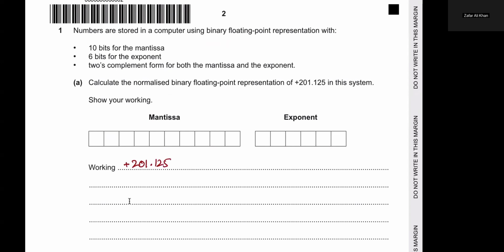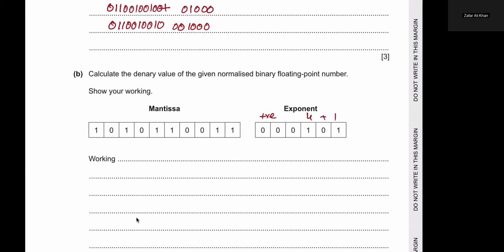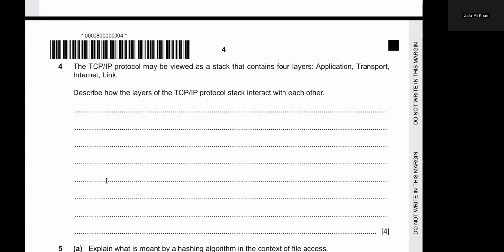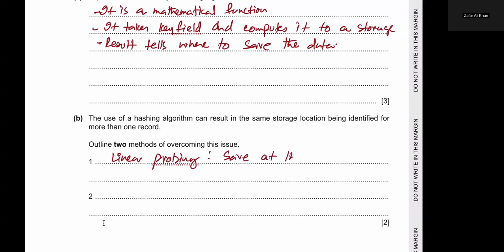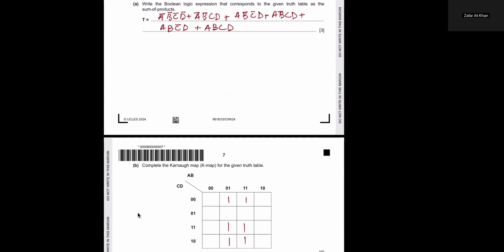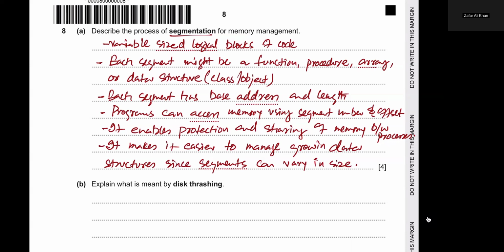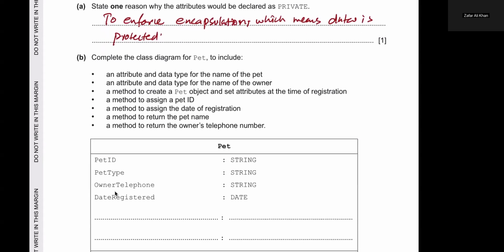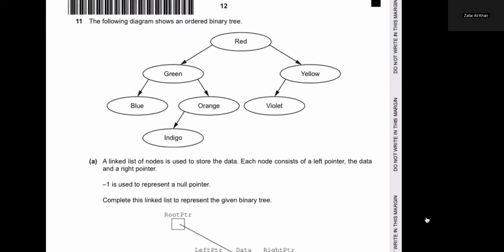9618/33/O/N/24 Past Paper Solution | Paper 3 Oct/Nov 2024 | A Level CS | CS with ZAK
Chapters
0:00 Q1 Floating-point conversion
8:39 Q2 RISC processors
11:06 Q3 Circuit switching
13:24 Q4 TCP/IP layers
16:23 Q5 Hashing algorithms
20:56 Q6 Set data type
23:36 Q7 Karnaugh map
30:16 Q8 Segmentation and paging
33:42 Q9 Class and encapsulation
36:59 Q10 Syntax diagrams
40:30 Q10 (cont.) Backus-Naur form
44:23 Q11 Binary trees